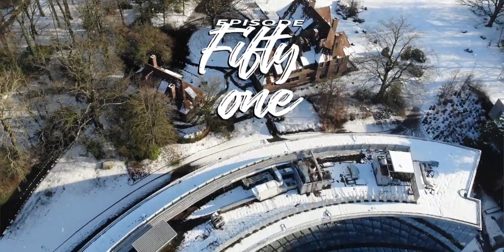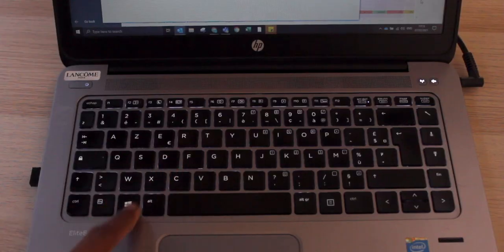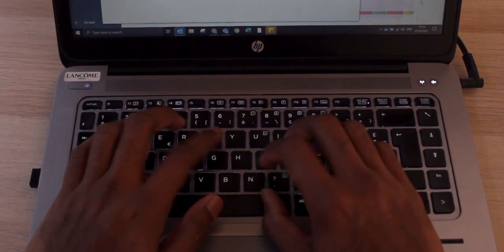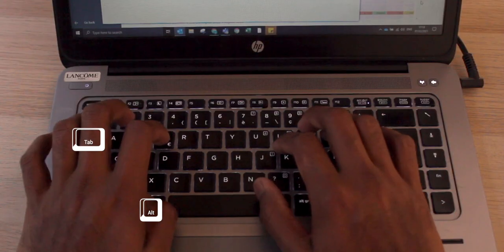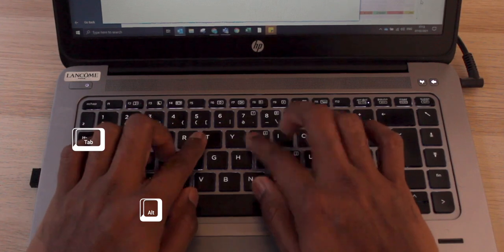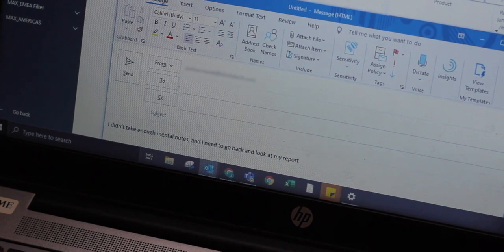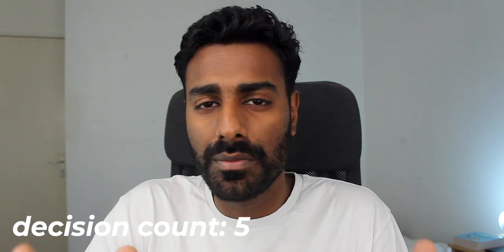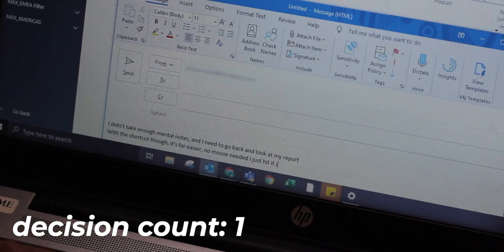Hidden Windows Shortcut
I picked up this tip in my first permanent job after business school.
The industry standard shortcut, straight from people who make a living on their keyboards.
As a kid I wondered who named the shift key, and why. Same for control and alt. what even is alt. looks like a typo.
Comes full circle in these 2 minutes